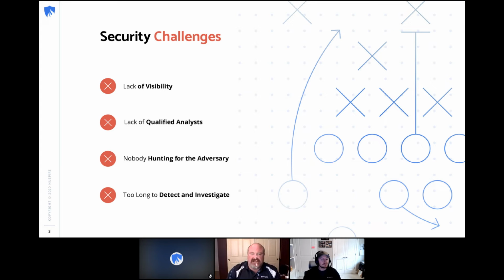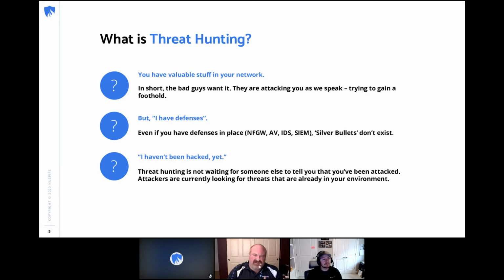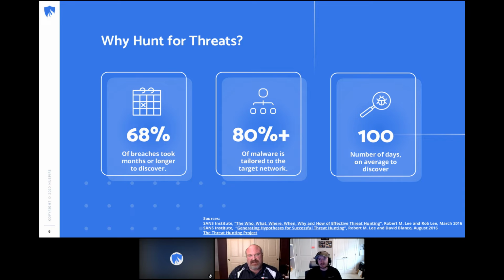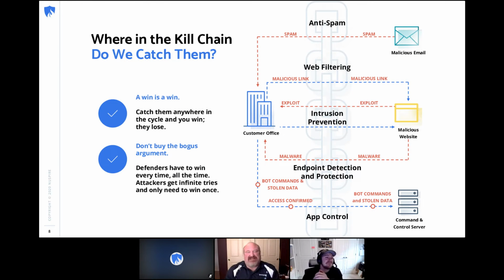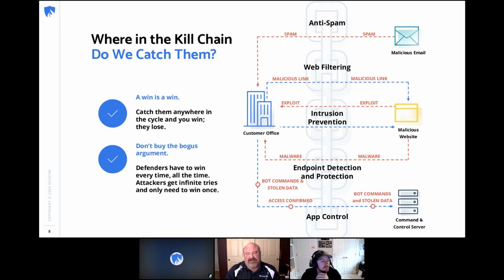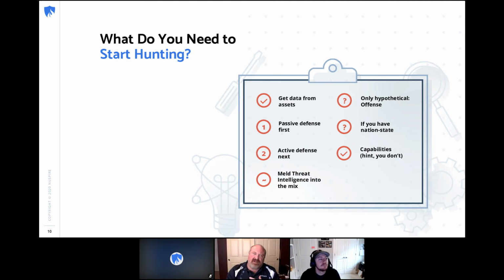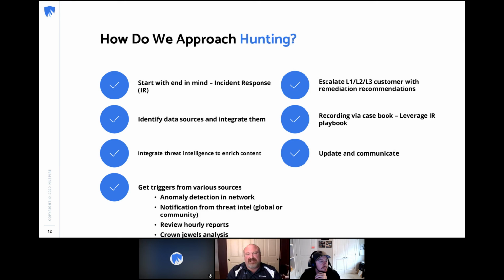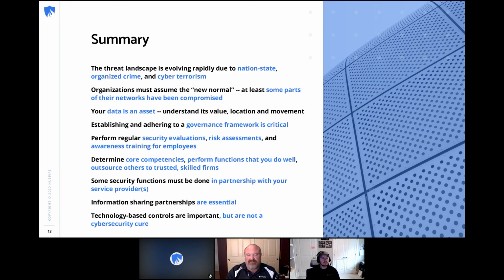Threat Intel Webinar Advanced Threat Hunting When and How to Apply Third Party Intelligence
On-demand version of live webinar from October 2020.